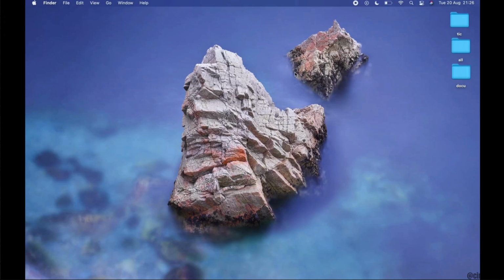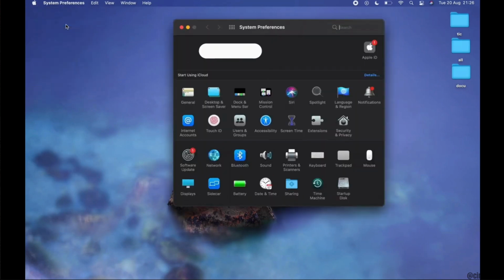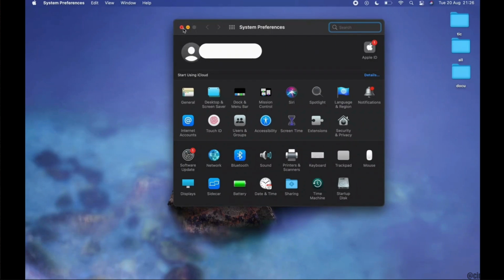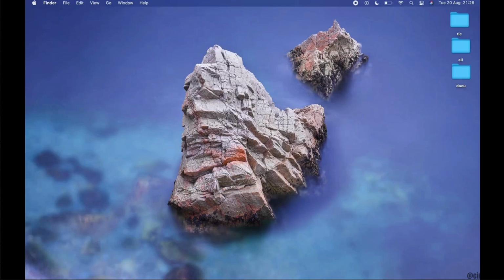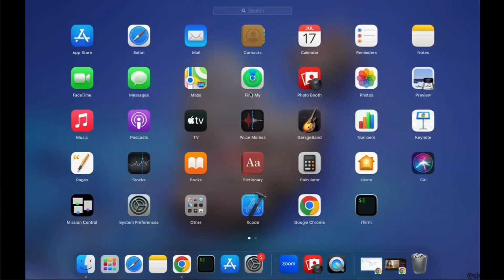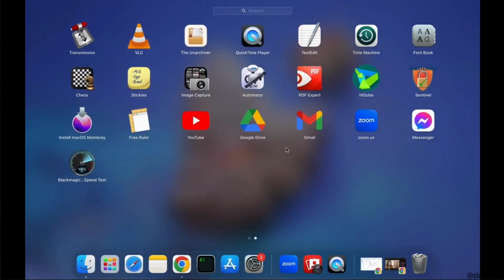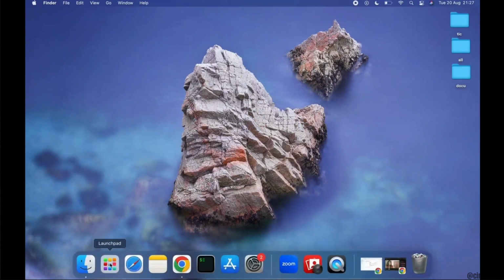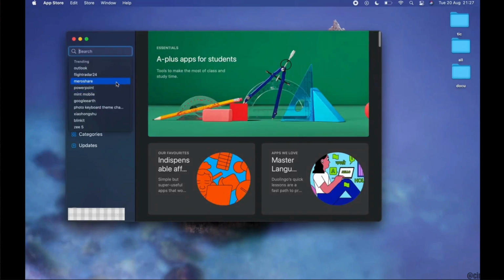How to Use a Laptop for Beginners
Learn how to use a laptop with this easy-to-follow tutorial designed for beginners. Whether you're buying your first laptop or just getting started with a new device, this guide will walk you through the basics. From setting up your Windows 10 for beginners to understanding the essentials of laptop use, we've got everything covered!

In this video, you'll discover how to use a laptop as a beginner, including tips on how to choose the best laptop for your needs, whether it's for school, photo editing, video editing, or gaming. You'll also find a detailed Windows 10 tutorial for beginners.

0:15 Step 1: Getting Started with Your Laptop
0:35 Step 2: Understanding Basic Laptop Functions
0:50 Step 3: Customizing Your Laptop Settings

laptop tutorial for beginners
how to buy a laptop